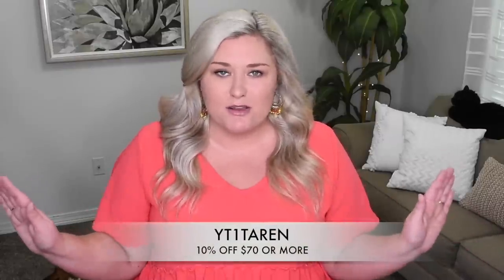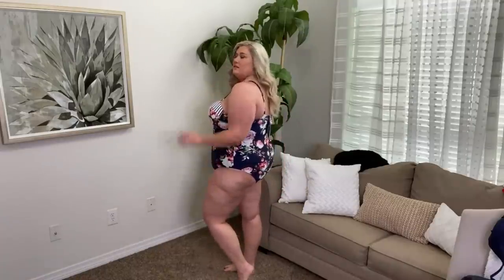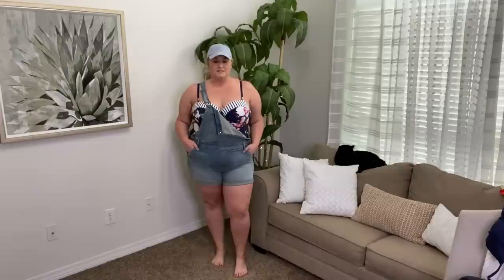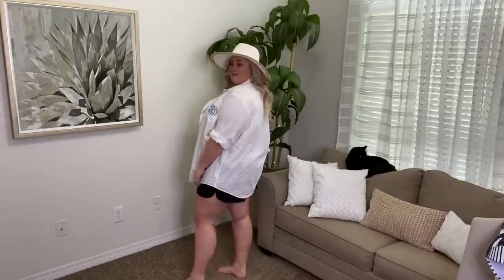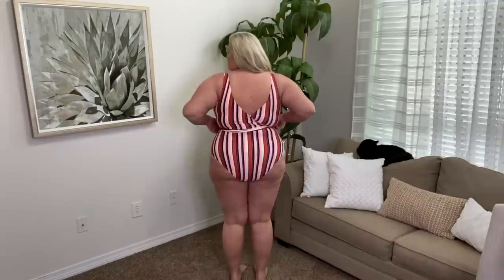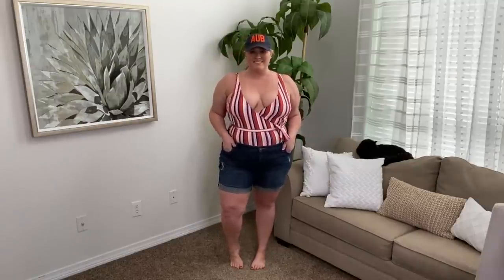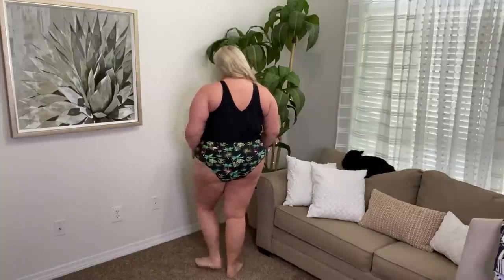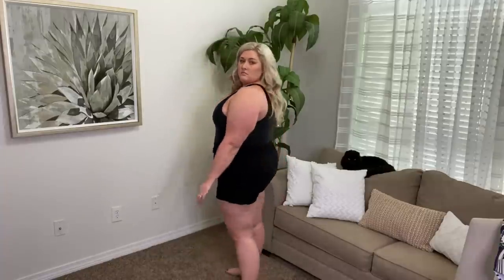SWIMSUIT SATURDAY! STYLING *CUPSHE* SWIMSUITS | April Outfit Challenge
Hey y'all! I've been challenged by Cupshe to style five of their swimsuits. Hope you enjoy this video.

What I tried on:
PALM TREE PRINT PLUS SIZE ONE PIECE SWIMSUIT (2X)
NAVY TWIST FRONT PLUS SIZE ONE PIECE SWIMSUIT (2X)
FLORAL PRINT PUSH UP PLUS SIZE ONE PIECE SWIMSUIT (3X)

I get asked a lot so here's my measurements:
Top: 2X/3X
Pants: 20/22
Waist: 42" (inches)
Hips: 56" (inches)
bra size: 38/40DD
Height: 5'8"

312-T Schillinger Road S #160